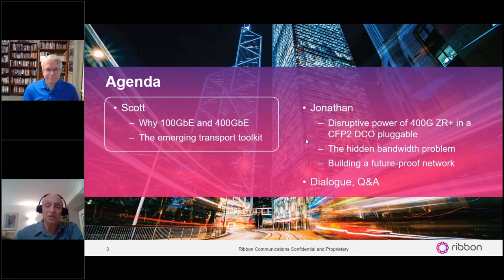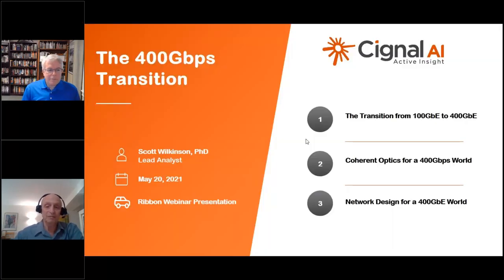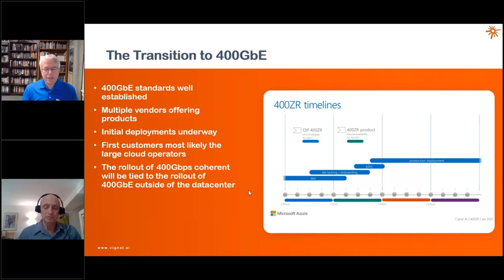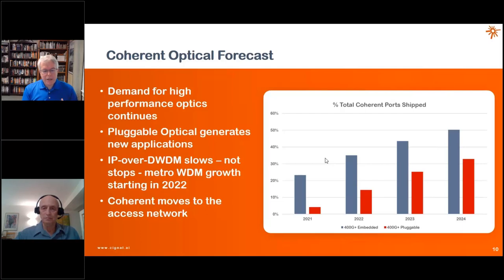Building a Future-proof Optical Highway with 400G ZR+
The primary mission of optical networks is transporting 100GbE traffic, and soon, 400GbE traffic. Some popular solutions have a less-publicized aspect that can lead to abandoned spectrum. The webinar shows how to avoid that. It explains how to build a future-proof optical network on an organized spectral plan that accomplishes two goals simultaneously: optimizing for performance for dense traffic and long distances and optimizing for power and cost everywhere else.

Key Topics for Discussion:
  - Importance of being 400GbE ready.
  - How new 400G ZR+ changes the economic equation.
  - Optimizing transport for performance versus optimizing for power and cost.
  - Tradeoffs between line rates and channel widths (what they don’t tell you).
  - How to have your cake (best transport solution today) and eat it too (on a future-proof network).
  - Answers to audience questions during live Q&A.

Communications and Internet Service Providers including fixed, mobile, and cable operators who are expanding their optical networks to handle ever-increasing traffic loads.